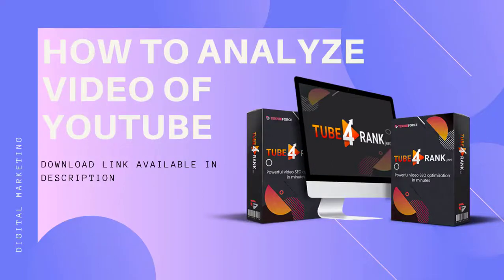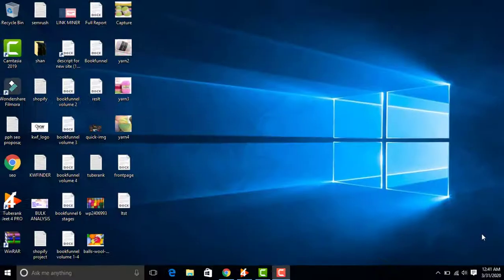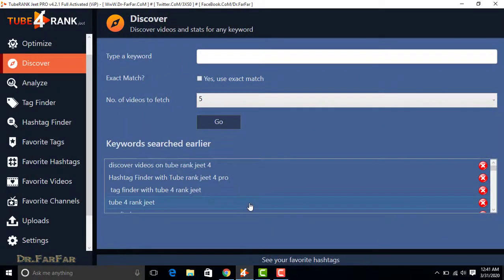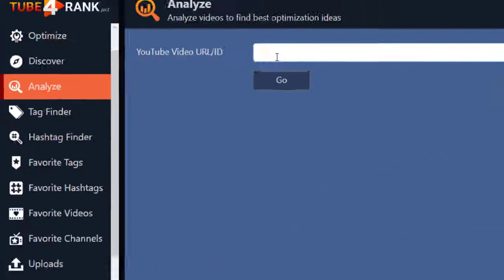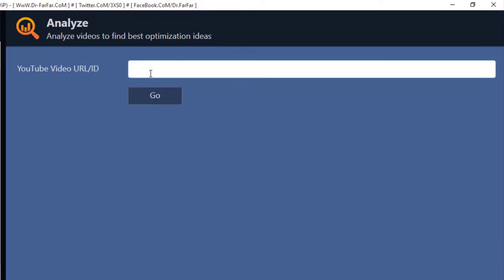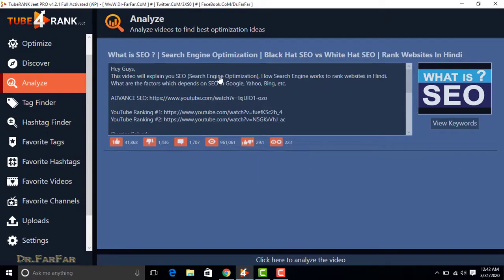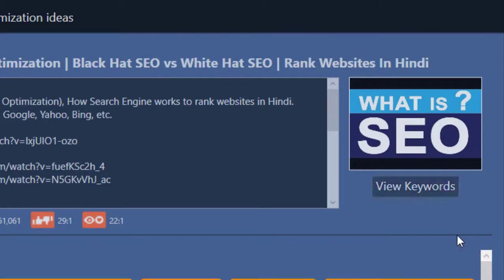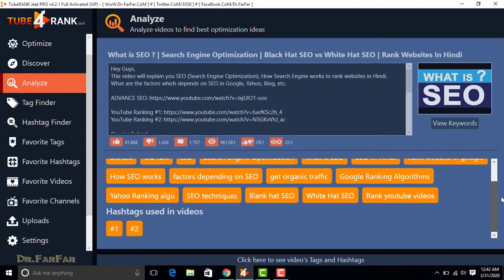How to Analyse any video with Tube Rank Jeet 4 Pro-2025 | Get Tags and Hashtags to Rank your Video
In this Video, I will you how to Analyse any video with Tube Rank Jeet 4 Pro.
YouTube is not just the world's biggest social site, it's also the world's second largest search engine. Yes, most searches are conducted on YouTube after Google.com.

To rank on YouTube is to get an unlimited supply of high quality, buyer intent visitors.

Now help your customers get this traffic with the latest release of a name that they've trusted since 2013.

Tuberank Jeet 4 has been the top YouTube optimization app since 2013 and has helped tens of thousands of users rank better on YouTube without knowing anything about YouTube SEO.

Tuberank Jeet 4 is the latest release of Tuberank Jeet, modernized and optimized for video SEO in 2020. It has many new features and capabilities that totally revolutionize this tool and make it even more effective.
Check any keyword and find out if there's room for ranking.
Get a quick overview of the market stats and judge the traffic potential.
Find the best hashtags for your video (different from keywords and tags)
Keep a repository of your favorite and often used tags.
Find the very keywords and tags that your competition is using to rank for.
Find effective titles and descriptions to use in your videos.
Find the exact things you need to change in your video to get it to rank.
Upload videos to YouTube directly from within Tuberank Jeet.
What you get after watching my videos:
Rank better on YouTube for traffic getting keywords and also appear on the sidebars of other videos in the same niche.
Get a boost in YouTube traffic in the next 2 days and keep that growth for any time period you want.
Optimize your YouTube videos with perfection without having to spend weeks and weeks learning video SEO.
Generate explosive amounts of subscribers and build a list easier driving customers to your offers by tapping into keywords that no one is exploiting.
Included YouTube marketing training gives you all our secret YouTube marketing strategies.
Discover golden keywords with massive traffic and reach but with lower competition. Blow your competition away!
Start today and build channels with thousands of visitors and even more without breaking your back with hard work.
Build a powerful list even if you don't have a product with video traffic.
Use your competition's videos to get ahead by tapping into their traffic and driving their visitors to yourself.